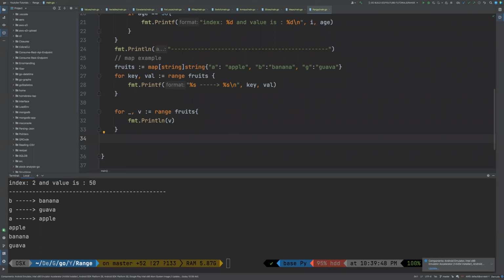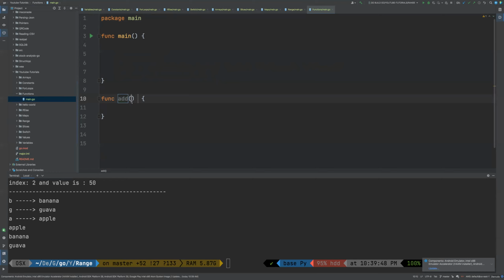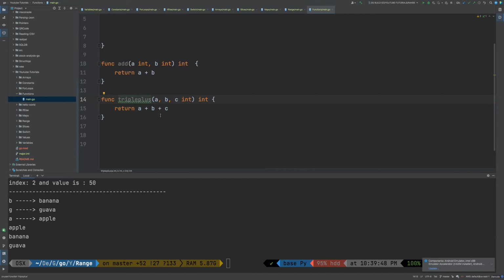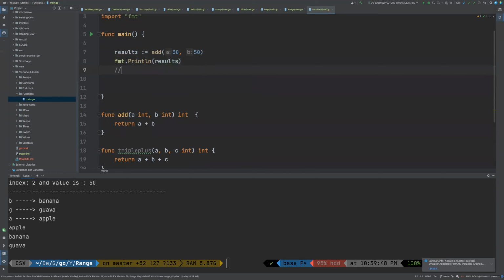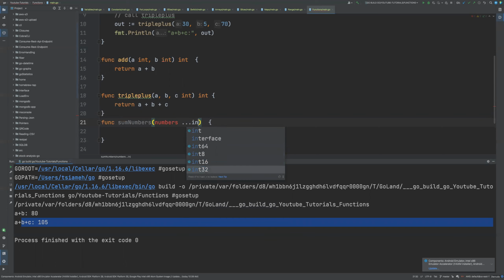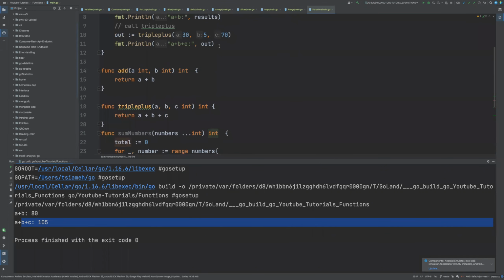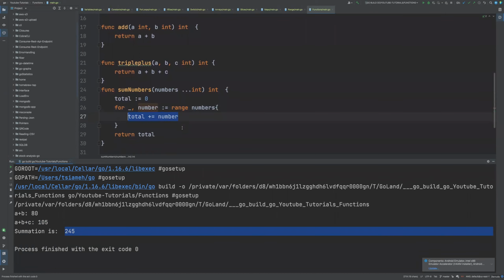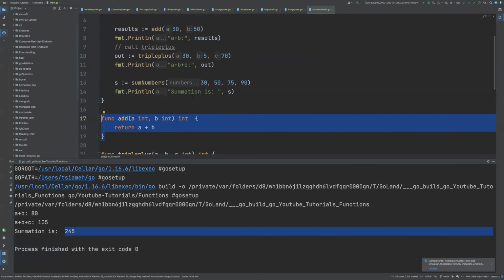Learn Go Functions in less than 12minutes - PART 11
HOW TO DECLARE FUNCTIONS USING GOLANG. How to use slices using golang. A slice is a flexible and extensible data structure to implement and manage collections of data. Slices are made up of multiple elements, all of the same type. A slice is a segment of dynamic arrays that can grow and shrink as you see fit. Like arrays, slices are index-able and have a length. Slices have a capacity and length property. A function is a group of statements that exist within a program for the purpose of performing a specific task. At a high level, a function takes an input and returns an output. Function allows you to extract commonly used block of code into a single component.

How to declare forloops using Golang. The for loop repeats a block of code until the specified condition is met

How to declare constants using GoLang. The term constant in Go is used to denote fixed values.

Variable declaration using GoLang. A variable is a storage location, with a specific type and an associated name. Learn how to use MAPS using Golang.

A map is a builtin type in Go that is used to store key-value pairs. Let's take the example of a startup with a few employees. For simplicity, let's assume that the first name of all these employees is unique. We are looking for a data structure to store the salary of each employee. A map will be a perfect fit for this use case. The name of the employee can be the key and the salary can be the value. Maps are similar to dictionaries in other languages such as Python.

⭐ Tags ⭐
- GoDataProf
- Golang Tutorial
- Golang For Beginners
- Go Programming
- Tutorial Go
- Go Coding
- Golang
- Golang Setup
- Go install

⭐History⭐